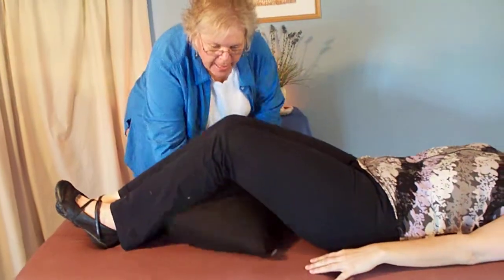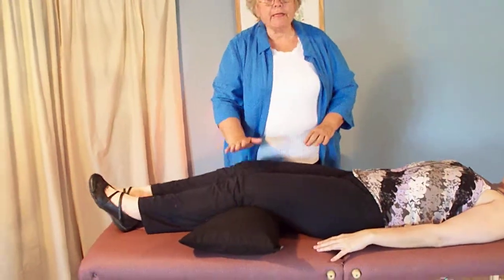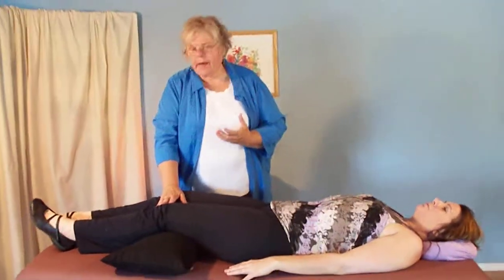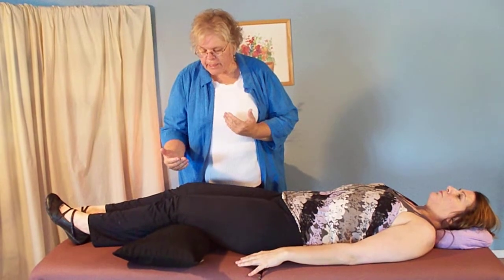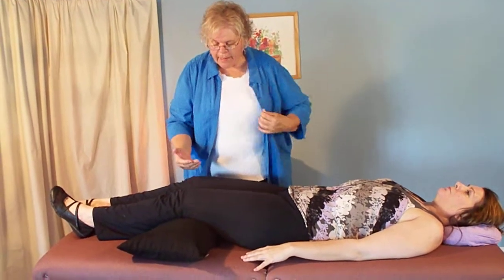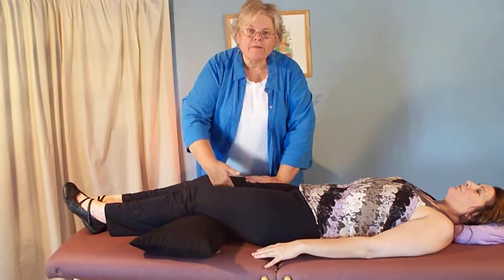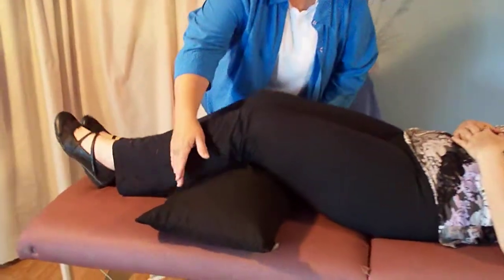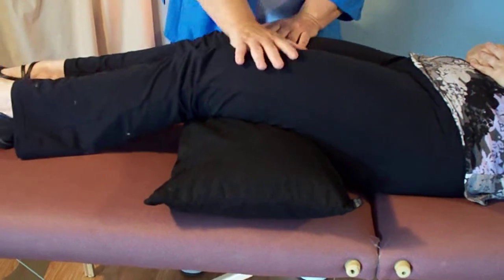Table Bolster Placement